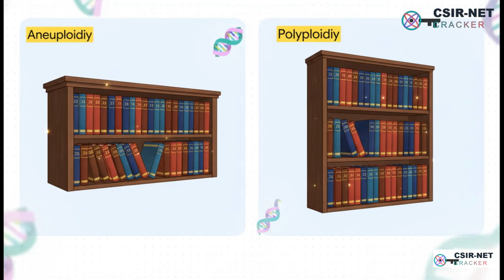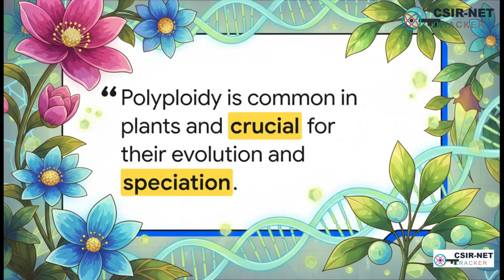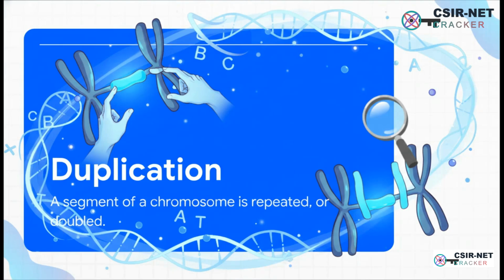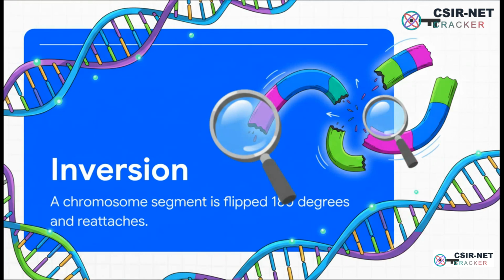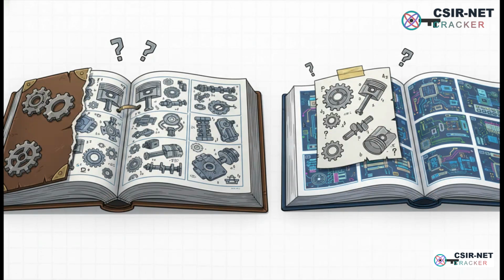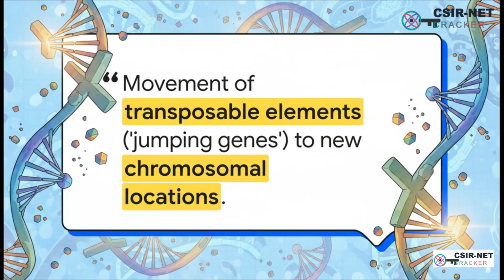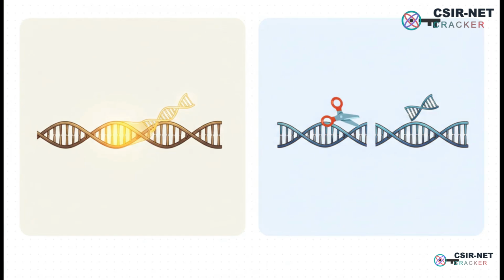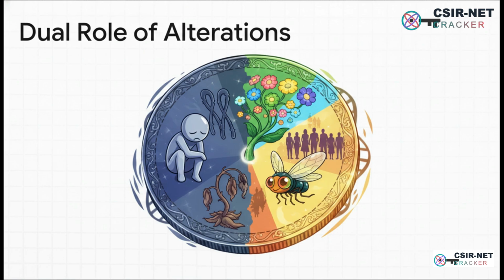Inheritance in Biology | Lecture 6 in English CSIR NET Life Science | Genetics Basics Explained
Welcome to CSIR NET Cracker 🚀

In this video, we start our Genetics Series for CSIR NET Life Science with Lecture 6 – Inheritance in Biology (English Medium).

📌 In this lecture you will learn:
✔ What is Inheritance & Heredity
✔ Basic concepts of Genetics
✔ Importance for CSIR NET, GATE, IIT-JAM & other exams
✔ Easy explanation in Hindi for better understanding

This series is specially designed for CSIR NET aspirants who want clear concepts with exam-focused approach.

📚 Useful for:
CSIR NET Life Science
GATE Biotechnology
IIT JAM Biology